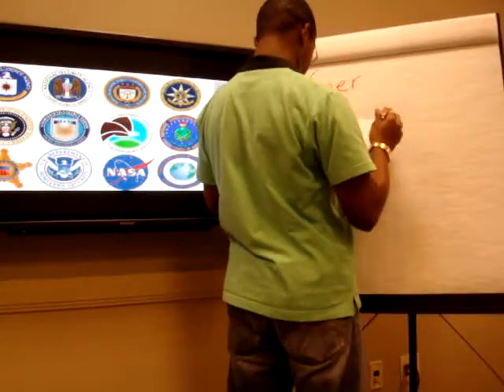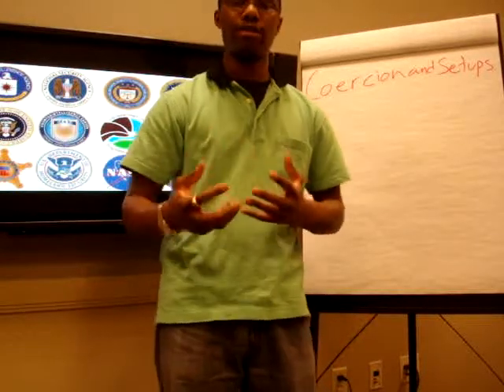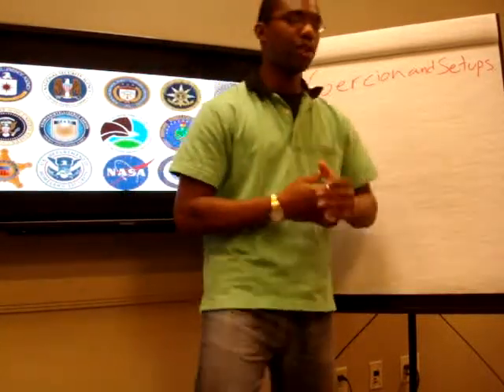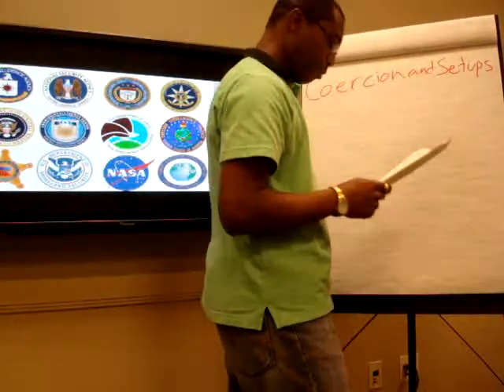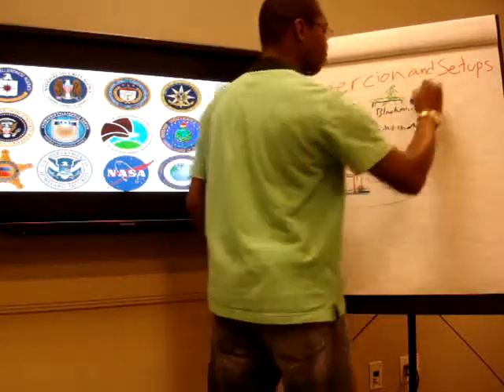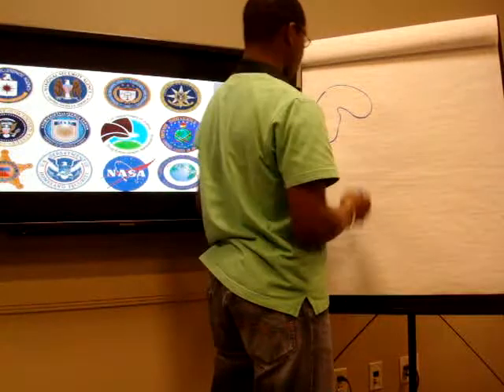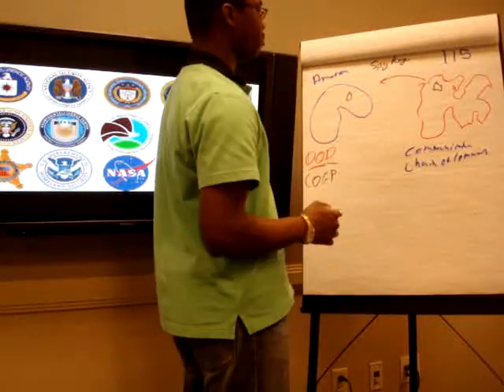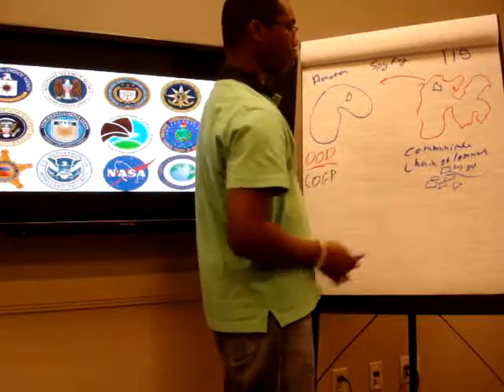The art of counter what is coersion and set up part 1.MPG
we explain what the art of counter is and what coersion is and set up